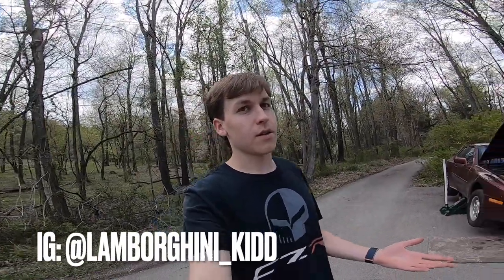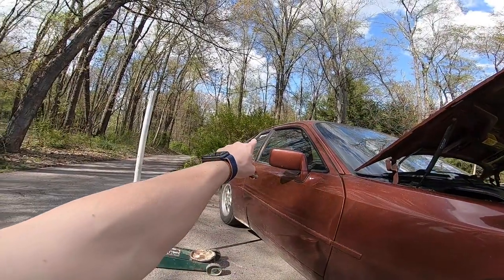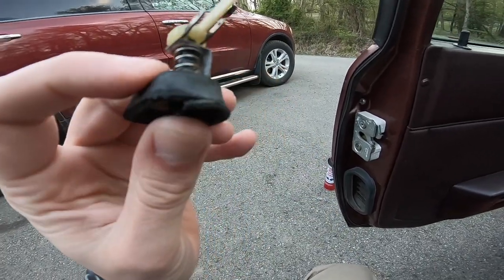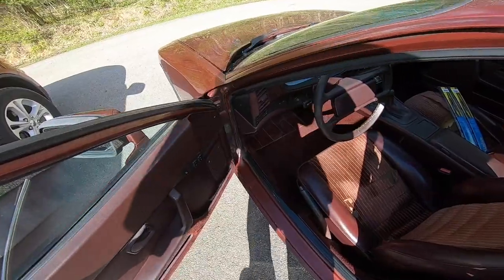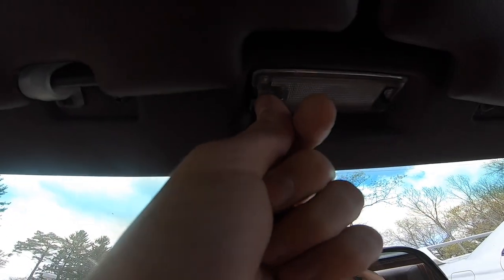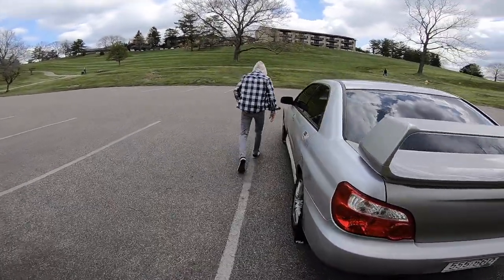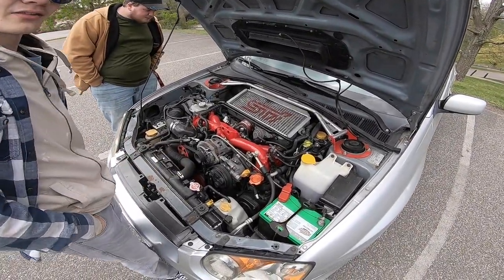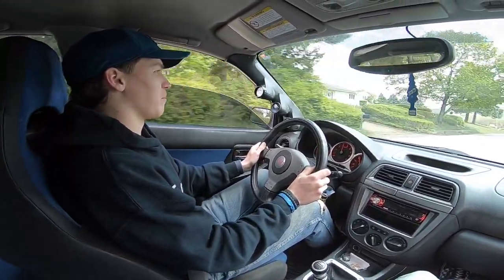LIAM'S NEW CAR (Massive 944 Oil Leak and Door Jamb Switch Repair)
Liam bought a new daily to compliment his MR2 and the 944 decides to change it's own oil. I also get the interior lights partially working and swap out the wiper blades on the 944.